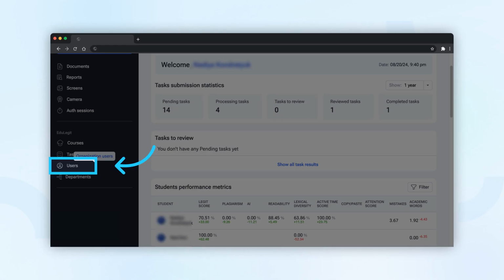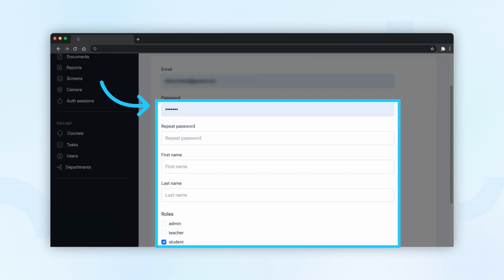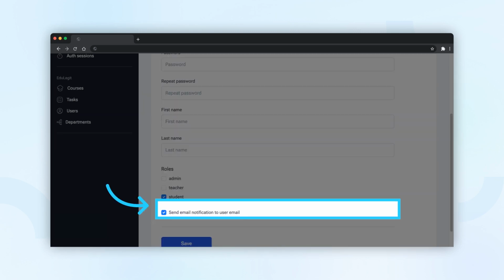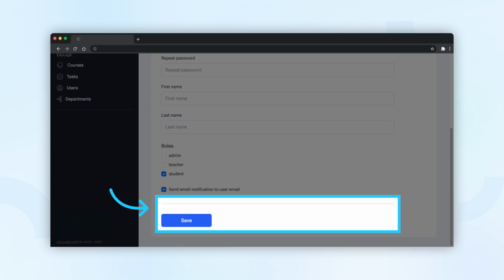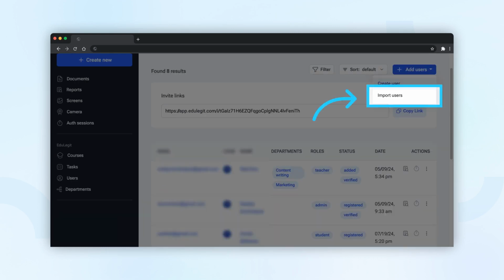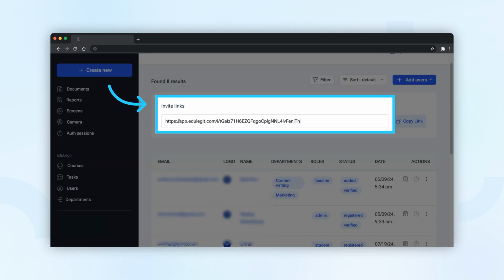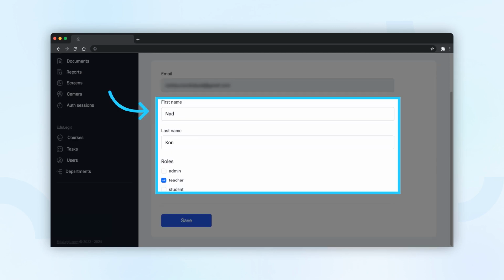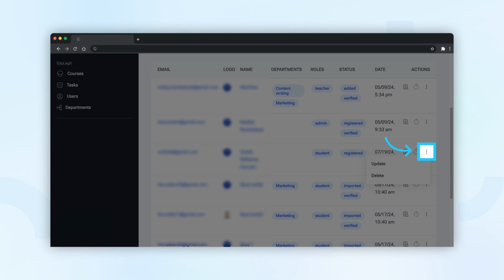User Management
Master User Management in EduLegit with this comprehensive guide! Learn how to add new user accounts, invite members, assign roles, update profiles, and manage account restoration or deactivation. Perfect for administrators who want to streamline user management within their organization. Get step-by-step instructions and tips to efficiently handle all user-related tasks in EduLegit.